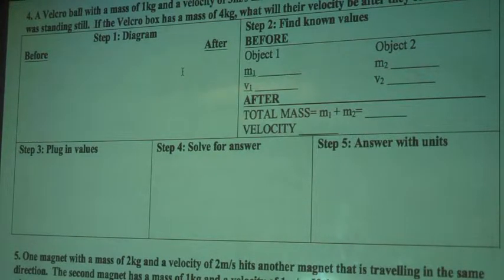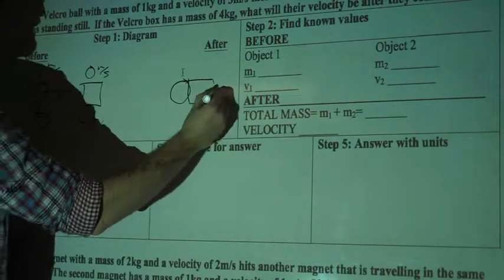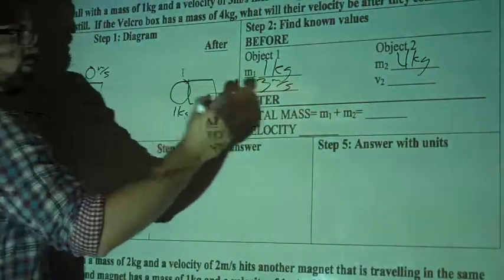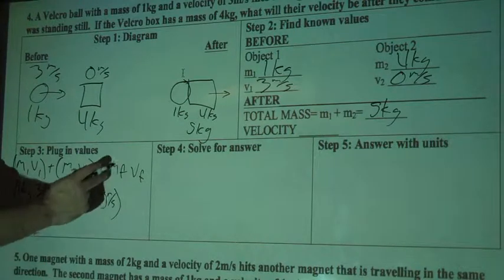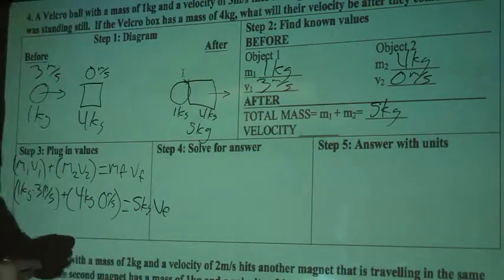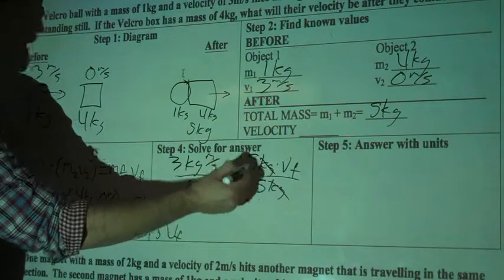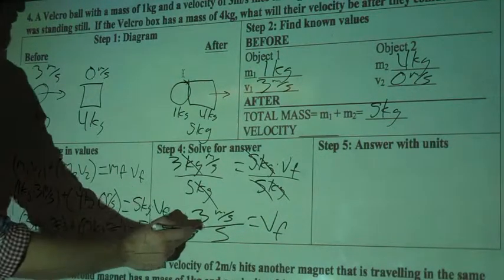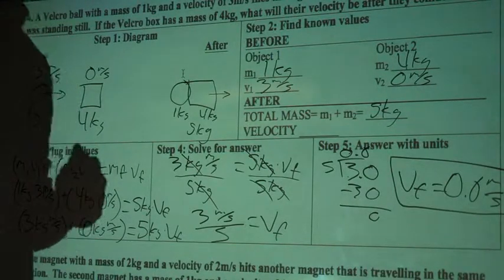Conservation of Energy- Inelastic Collision #4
Simple, scaffolded example for how to solve a conservation of energy eproblem invloving an inelastic collision.